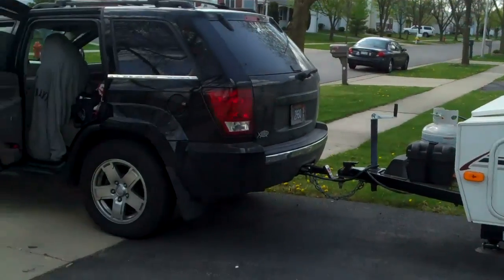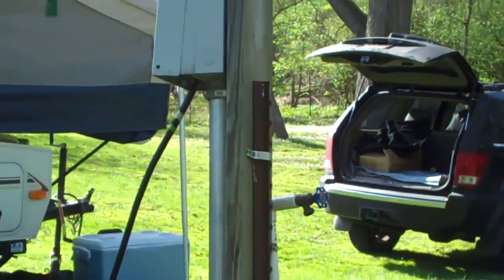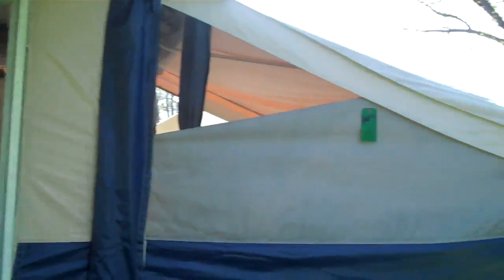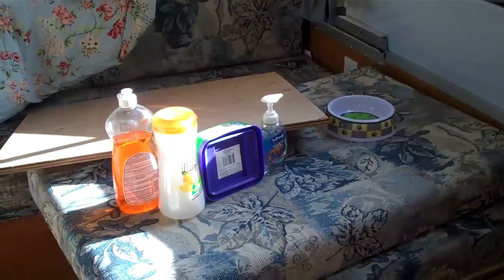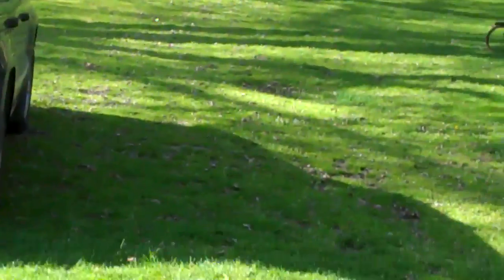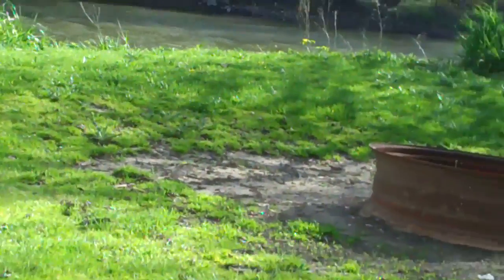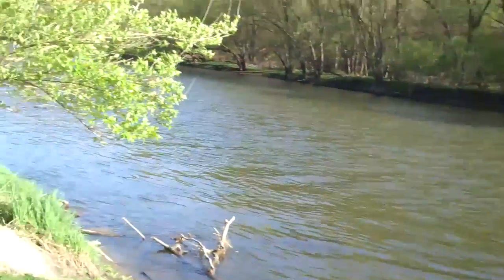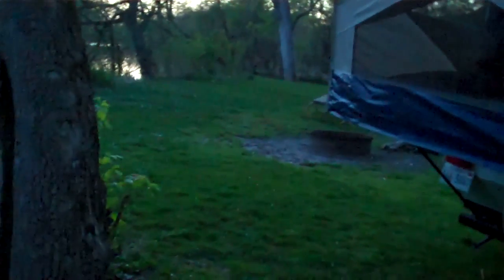Blackhawk Valley 2010 CampingTrip